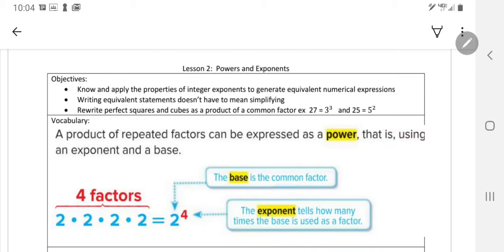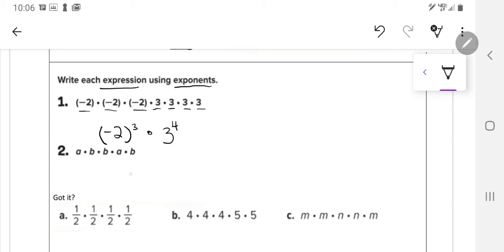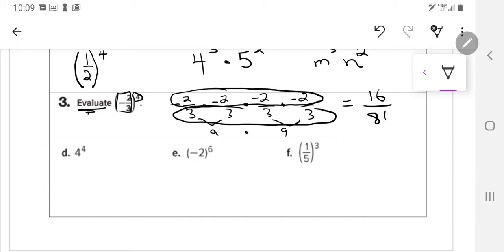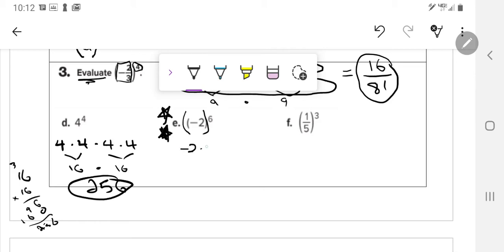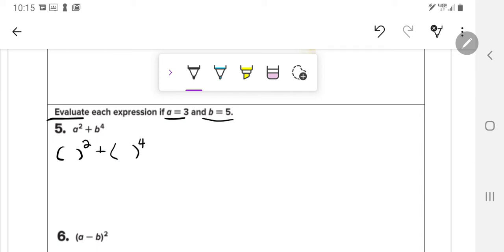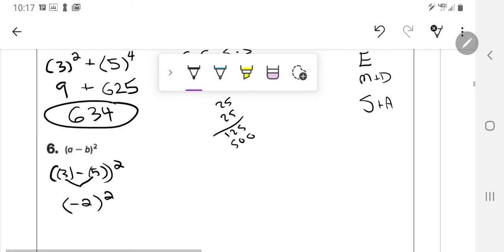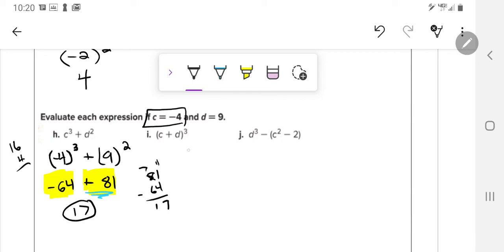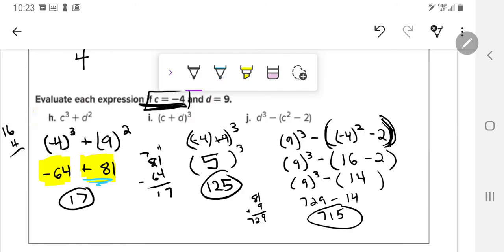Chapter 1 Lesson 2 Powers and Exponents